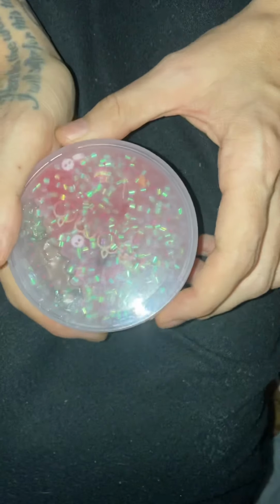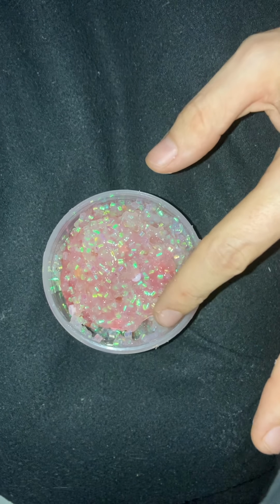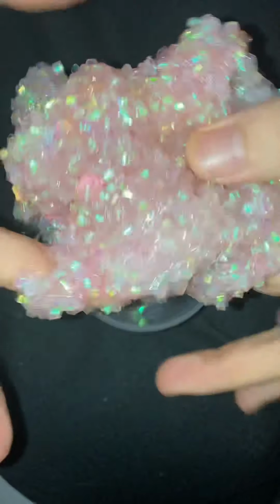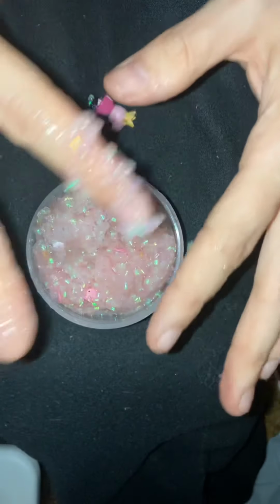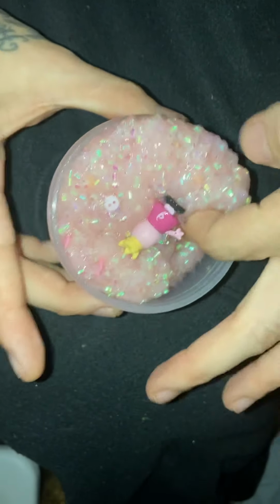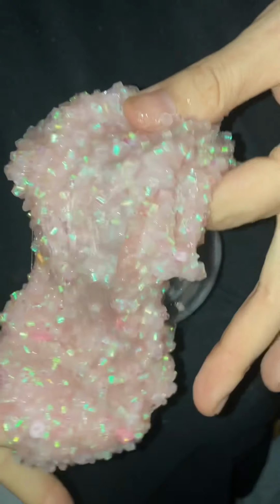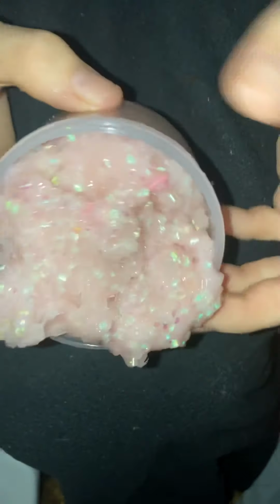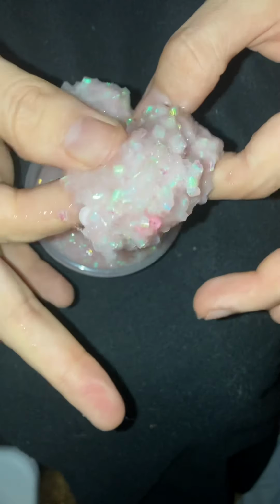My First ASMR Video! "Princess Peppa" Momos Slime! (Soft Voice, Relaxing, Mouth Sounds)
Let Me Know If Anyone Likes This And I Will Do More ASMR And Longer Videos!